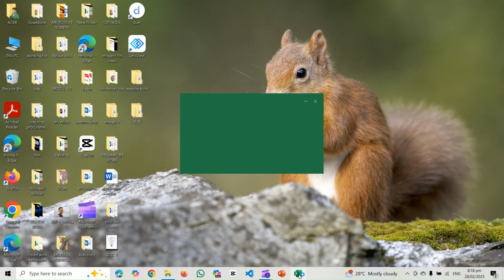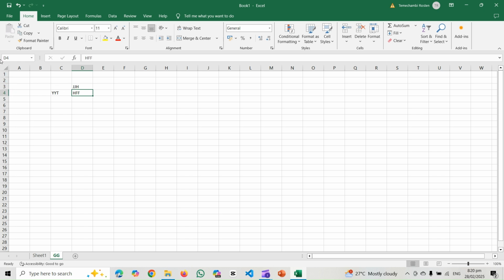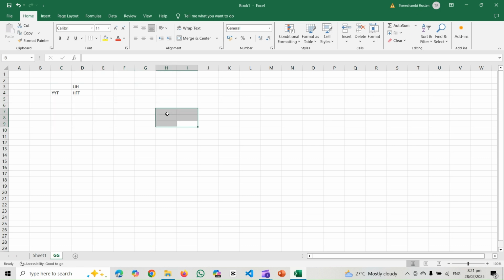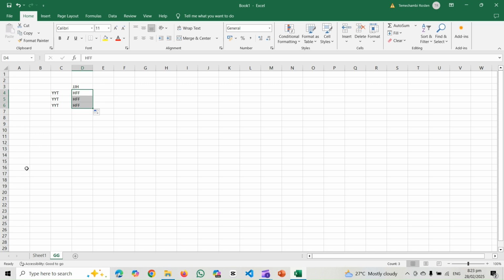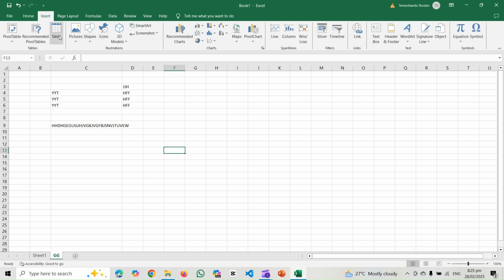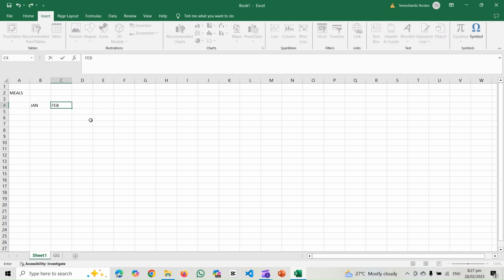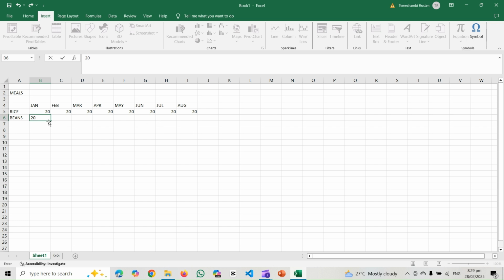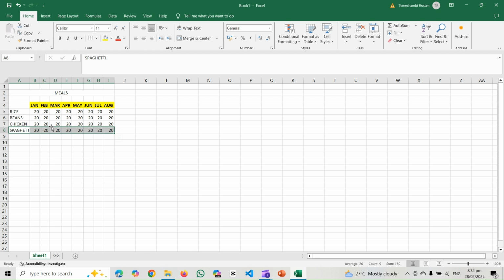Beginner’s Guide to Microsoft Excel Step by Step Tutorial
Get started with Microsoft Excel in this beginner-friendly tutorial! Whether you’re new to spreadsheets or need a quick refresher, this step-by-step guide covers all the essentials, from opening a workbook to entering and formatting data. Learn how to navigate Excel’s interface, work with cells, organize data across multiple sheets, and apply basic formatting techniques. Plus, discover the power of formulas and functions, including SUM and the fill handle for quick calculations. Perfect for users of Excel 2010, 2013, 2016, 2019, and Office 365, this tutorial will help you build a strong foundation in Excel skills.
✨ Key Highlights:
✅ Excel Interface Overview – Learn about workbooks, sheets, and navigation.
✅ Cell Basics – Understand cell addresses and data entry.
✅ Selecting & Navigating Cells – Use shortcuts for efficiency.
✅ Managing Sheets – Add, rename, and organize sheets.
✅ Basic Formatting – Adjust cell sizes, merge cells, and style your data.
✅ Formulas & Functions – Enter formulas, use SUM, and speed up calculations.
Start your Excel journey today and boost your spreadsheet skills! 🚀